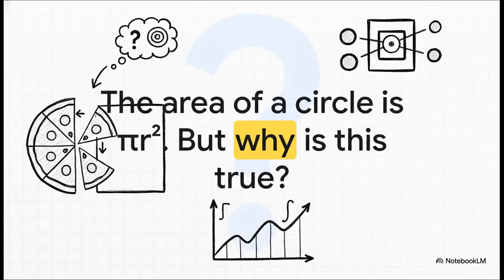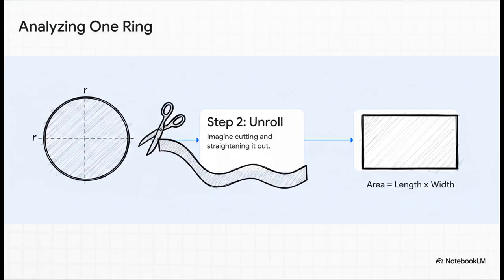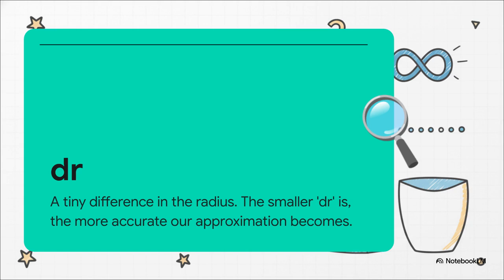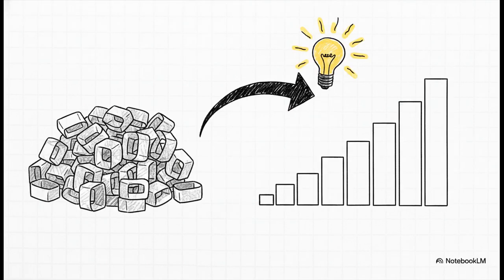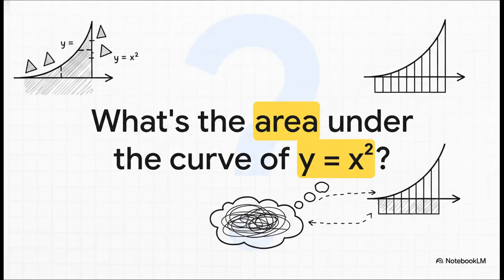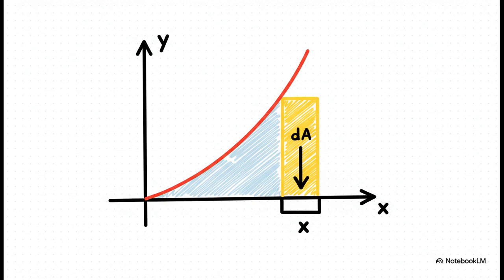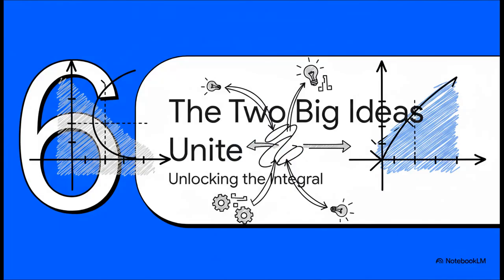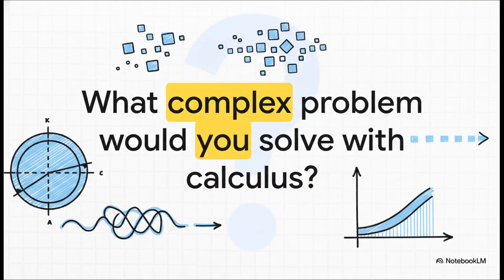ESSENCE OF CALCULUS SourcesChatStudioThe Visual Intuition and Logical Origins of Calculus | English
This video  introduces a series designed to help students visually internalize the core principles of calculus rather than simply memorizing formulas. The author uses the geometric derivation of a circle's area to illustrate how complex problems can be broken down into infinite tiny segments. This process naturally reveals the conceptual origins of integrals and derivatives, showing them to be two sides of the same coin. By reframing math as a series of logical discoveries, the source encourages learners to feel as though they are reinventing the subject themselves. Ultimately, the material emphasizes that understanding the relationship between small changes is the key to mastering the fundamental theorem of calculus.